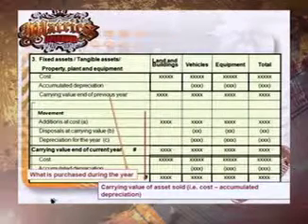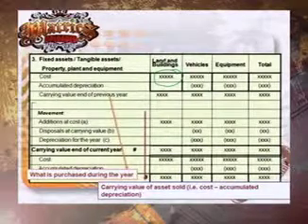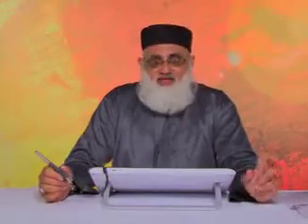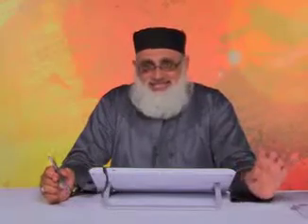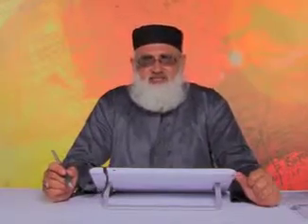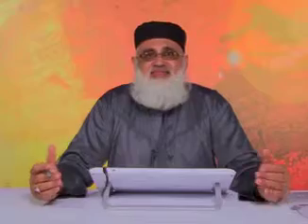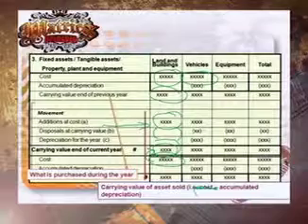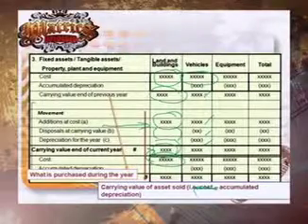MU AC004 SEG4 1